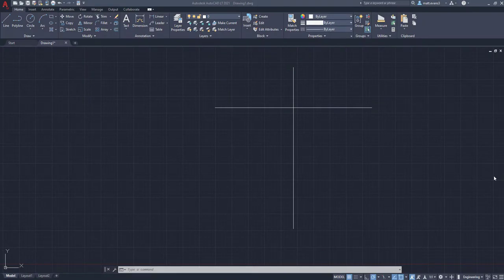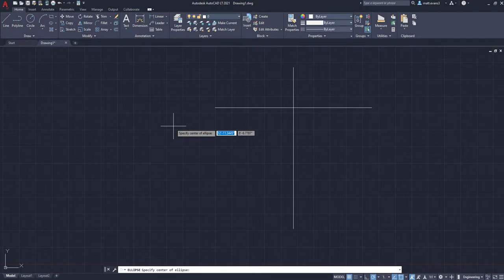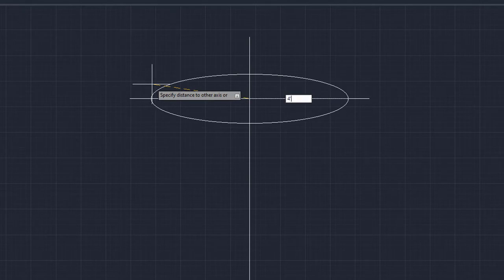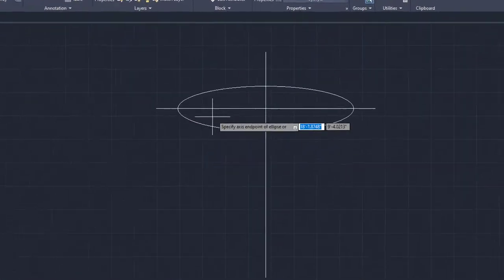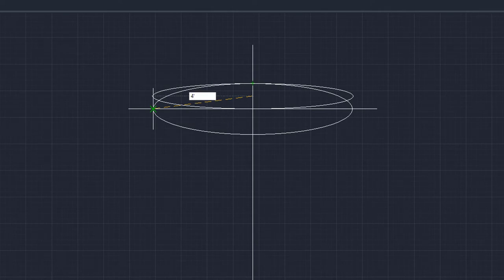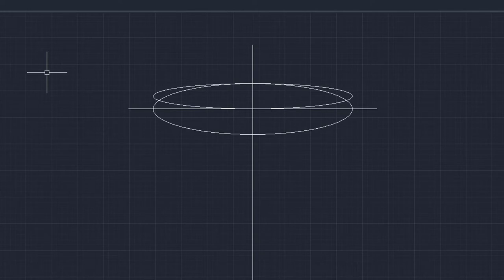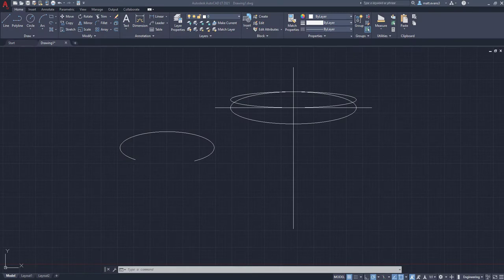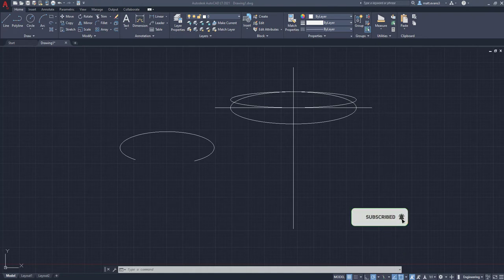How to Draw an Ellipse - AutoCAD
Hi All, In this AutoCAD tutorial we will learn how to draw an ellipse. The ellipse function can be found in the DRAW box under the HOME Tab. In this video we will go over how to draw an ellipse, create an ellipse with different dimensions, create elliptical arcs and more.

Video Topics Discussed:
- Draw an ellipse
- Different ellipse options
- Create elliptical arcs